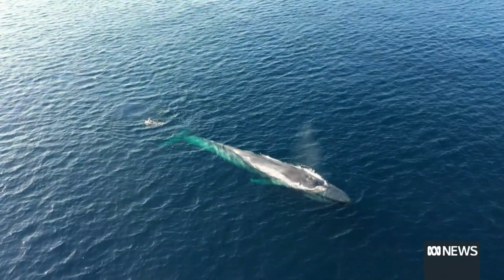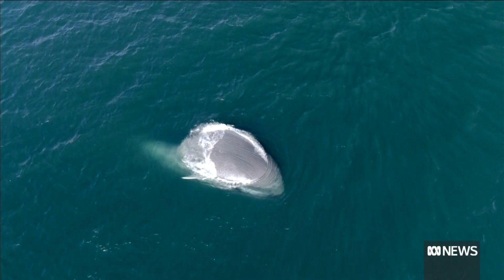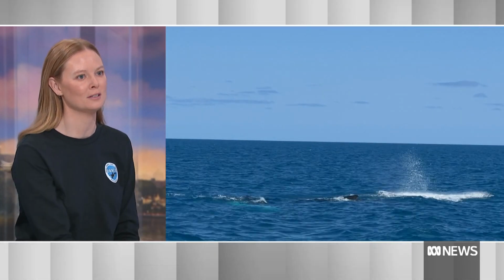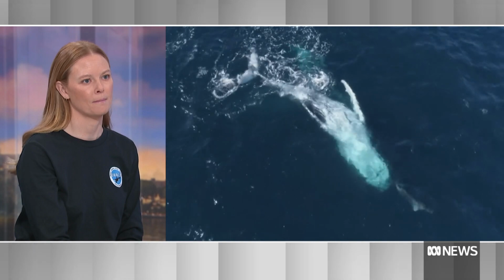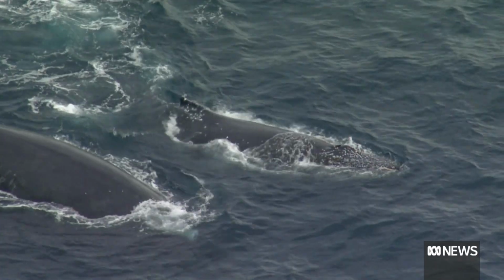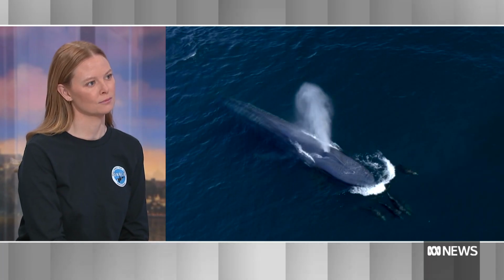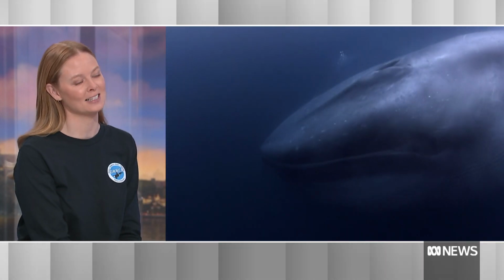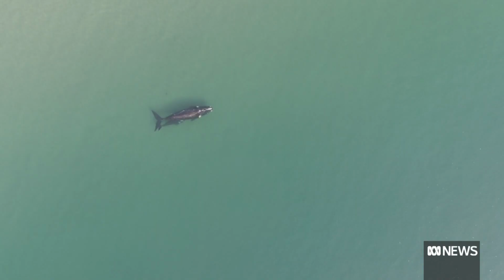Best places to watch whales on the 25th Whale Census Day | ABC News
Nature lovers are being encouraged to head out to their nearest headland today and join a whale-counting effort on the 25th annual Whale Census Day. The occasion is a citizen science initiative aimed at tracking and recording whale migration patterns. The Organisation for the Rescue and Research of Cetaseans (ORRCA)'s president Ashley Ryan says the project has witnessed a 'conservation success story' as whale populations begin to recover.